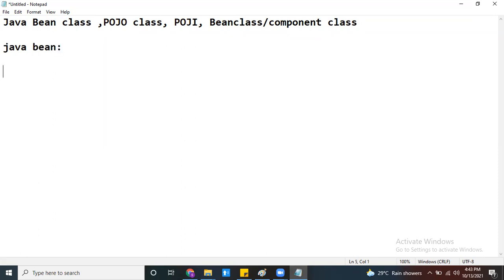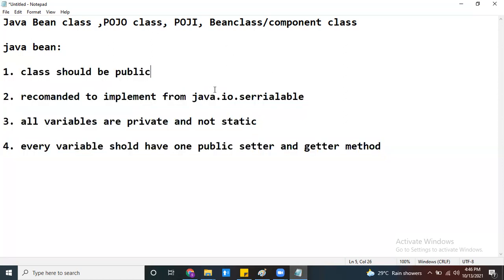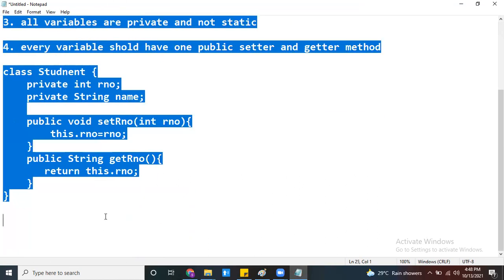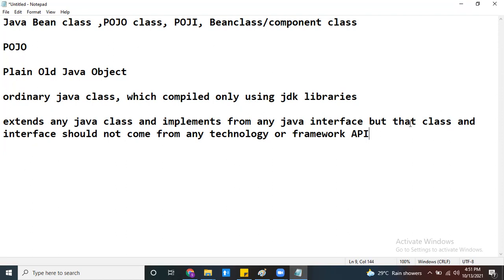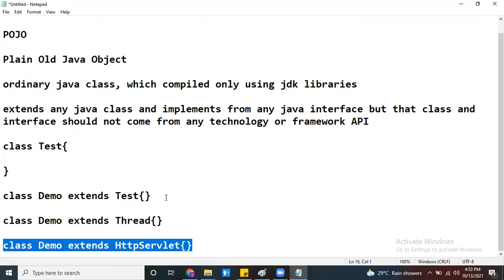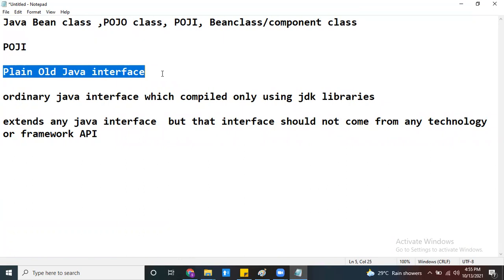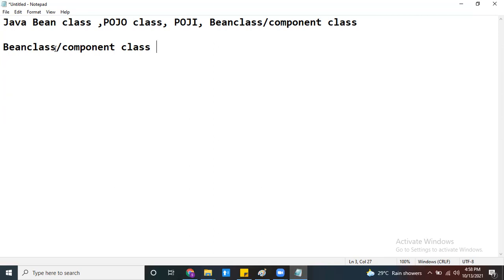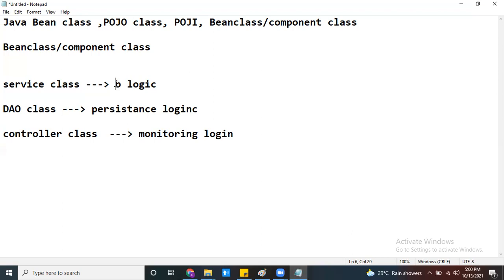Java Bean class vs POJO vs POJI vs bean class/component class